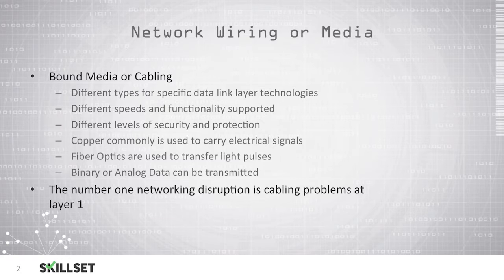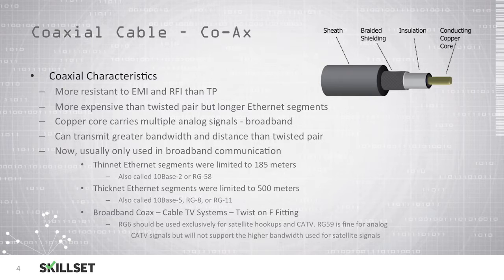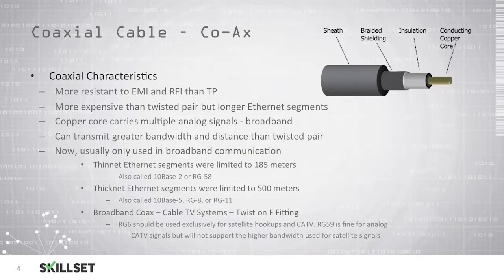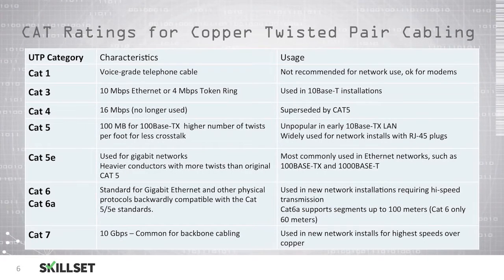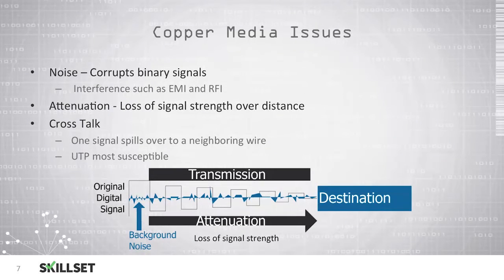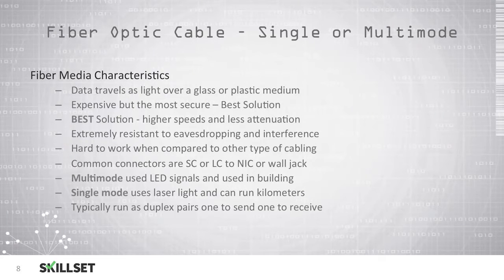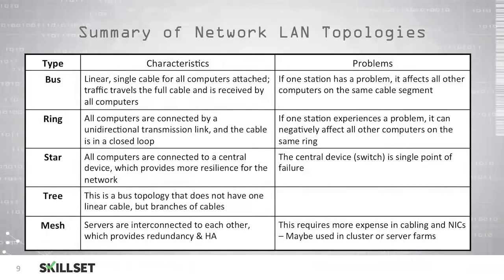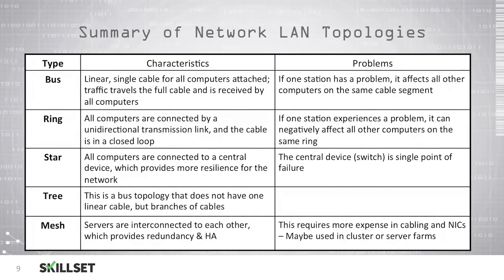Network Cabling and Topology (CISSP Free by Skillset.com)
This Network Cabling and Topology training video is part of the CISSP FREE training course from Skillset.com

Topic: Network Cabling and Topology
Skill: Network Security Fundamentals
Skillset: Communication and Network Security
Certification: CISSP